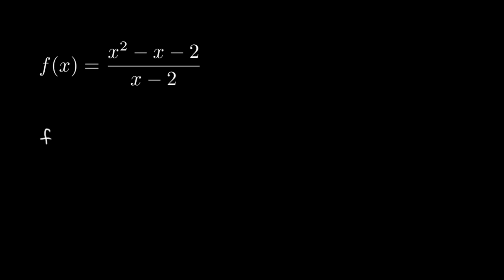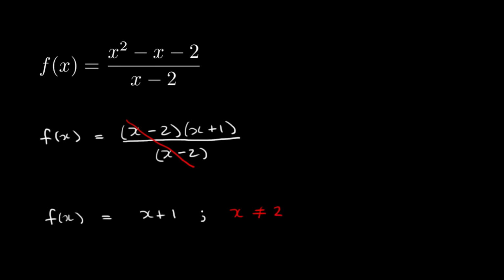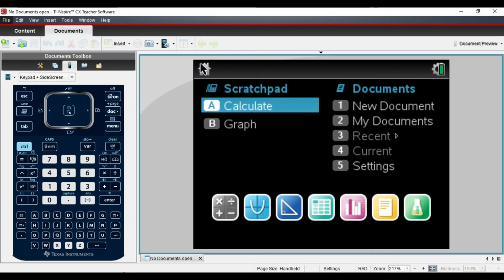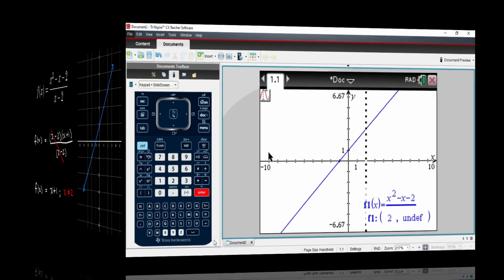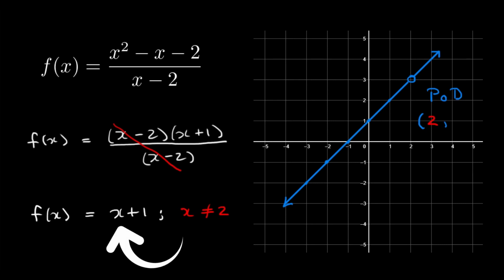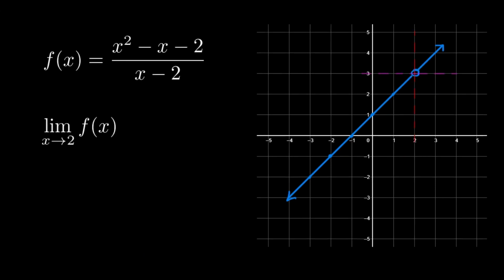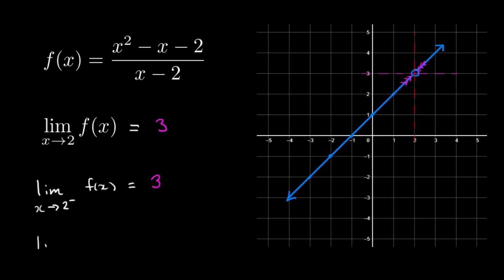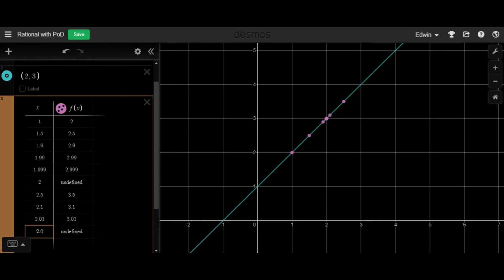Rational Functions: Points of Disontinuity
Mathematics analysis and approaches